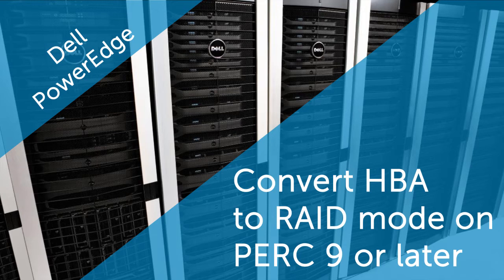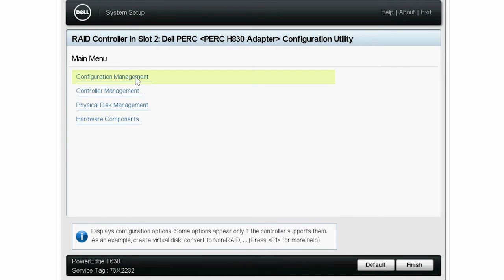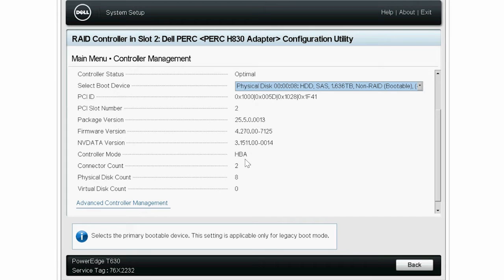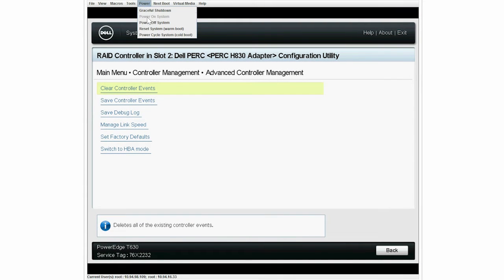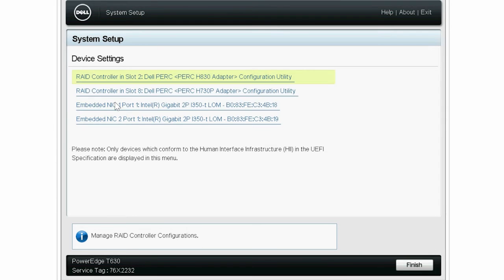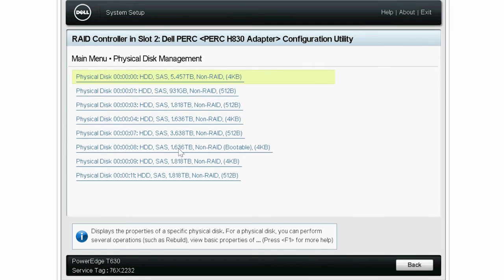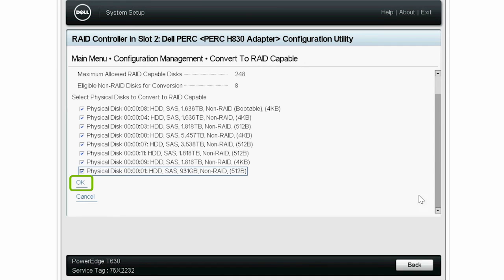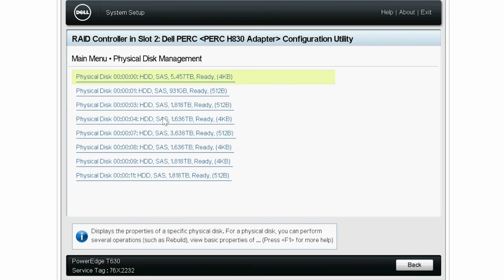Conversion from HBA to RAID mode on Dell PERC 9 or later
In this video, we will show how to convert from HBA mode to RAID mode on Dell PERC 9 or later.